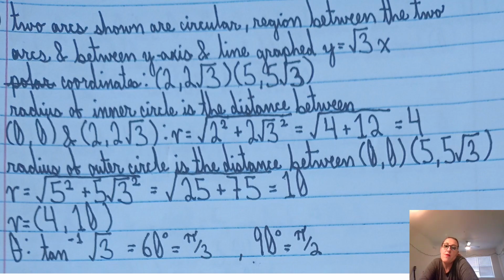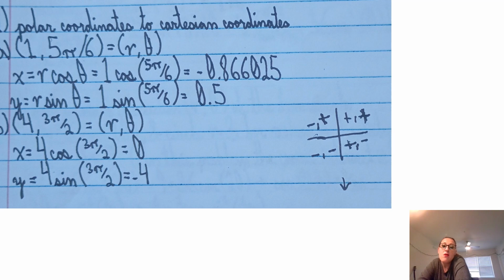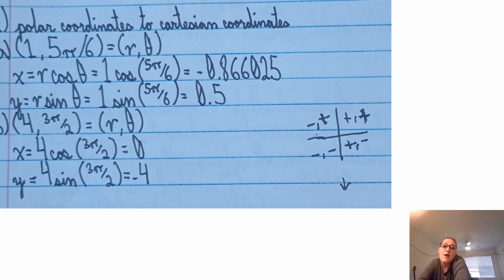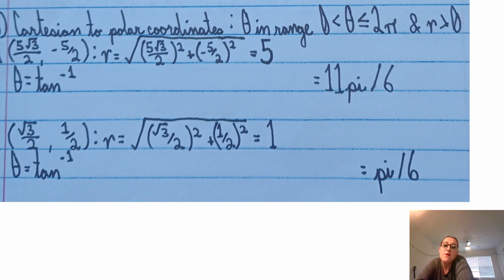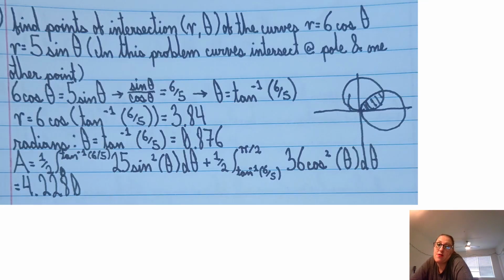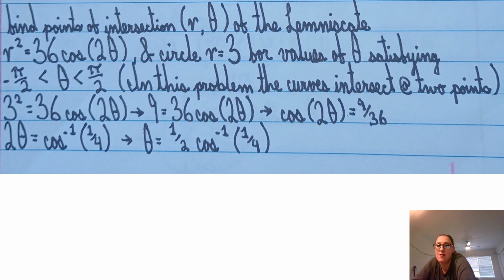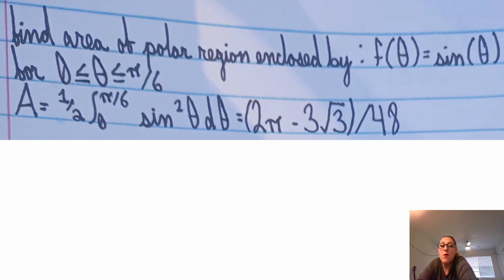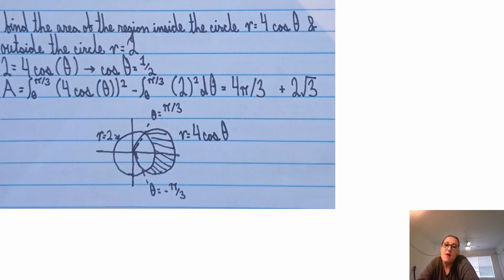Calculus 6 3